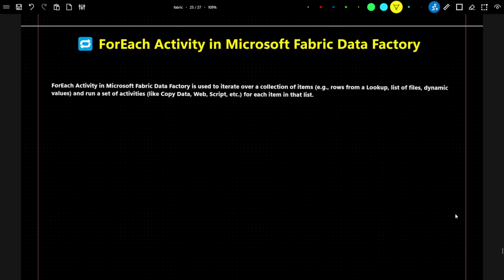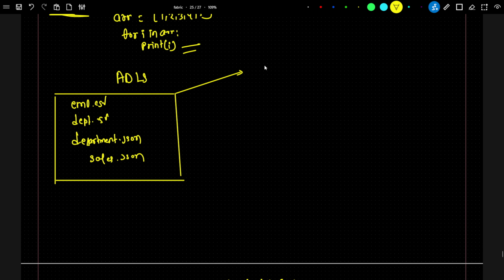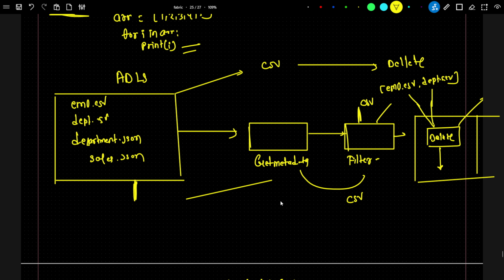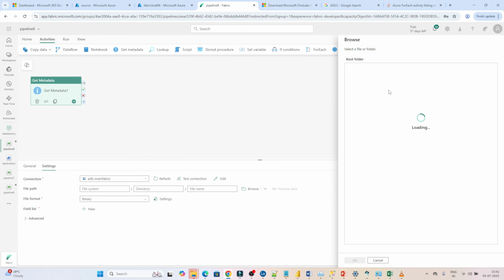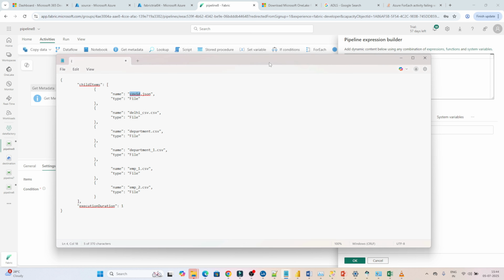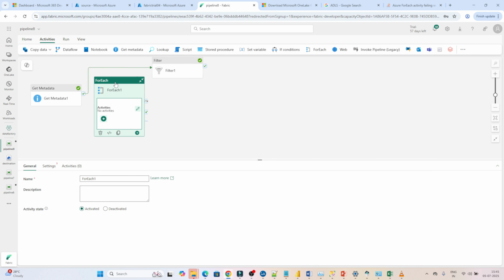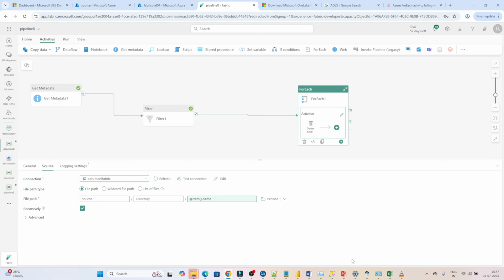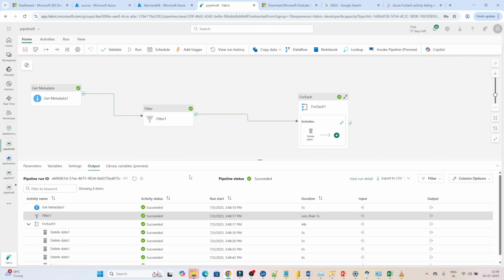25. ForEach Activity in Microsoft Fabric | Fabric Playlist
In this practical tutorial, learn how to use the ForEach Activity in Microsoft Fabric Data Factory to iterate over arrays, file lists, and dynamic metadata. Whether you're looping through files in Azure Data Lake (ADLS), executing multiple SQL scripts, or running copy operations in bulk — ForEach Activity is a must-have for building robust, reusable pipelines.

🔹 What You’ll Learn:

What is ForEach Activity in Microsoft Fabric

How to loop through multiple files or dataset rows

Real-world scenario: Copy all .csv files from a folder

Integration with Lookup, Filter, and Copy Data activities

Handling dynamic parameters and common errors

📌 Perfect for Fabric beginners, ADF users, and data engineers building automated pipelines.

📽️ Chapters
⏱️ 0:00 - Introduction